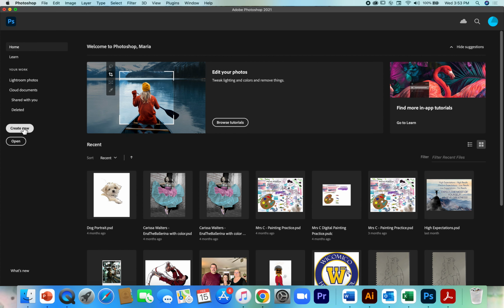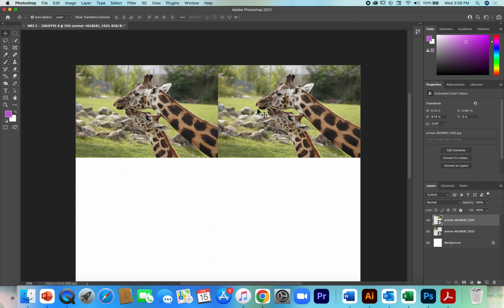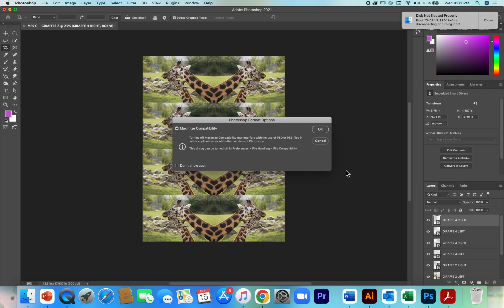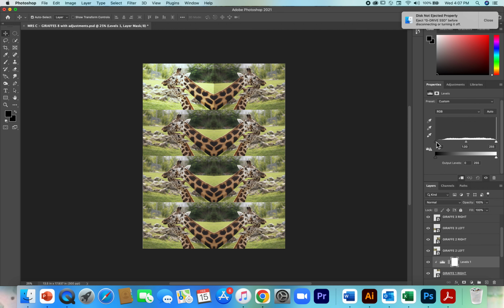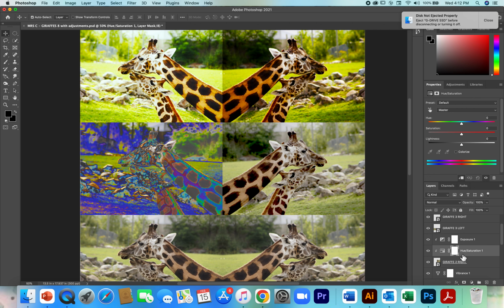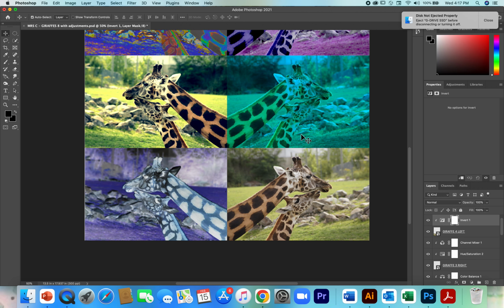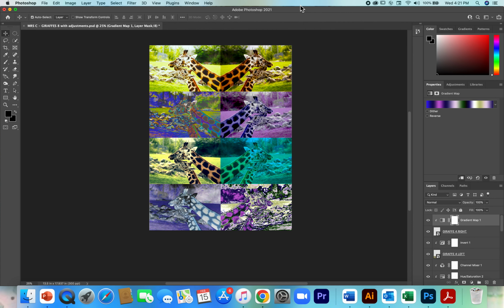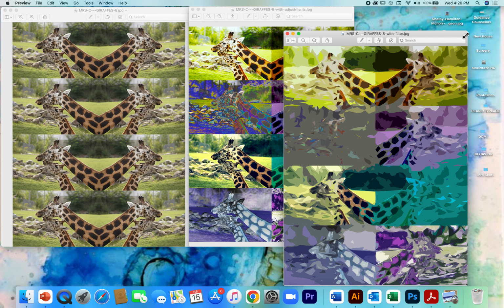Adobe Photoshop Tutorial | Landscape View: Adjustment Layers & Blending Modes - v2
Version 2 - In this introductory Adobe Photoshop tutorial, students create multiple visual variations of a mountain landscape while practicing essential document and editing skills. The lesson demonstrates how to create a new Photoshop document, import a photograph, copy and paste, transform and arrange images, apply adjustment layers, and experiment with blending modes. Students also learn the difference between working and finished file formats by saving their layered project as a PSD file and exporting a JPEG for viewing or submission.